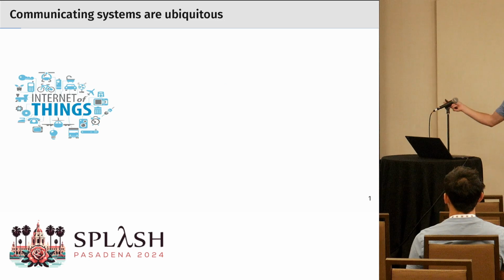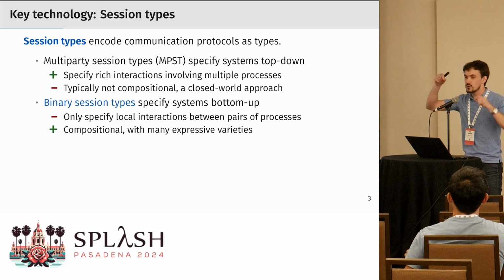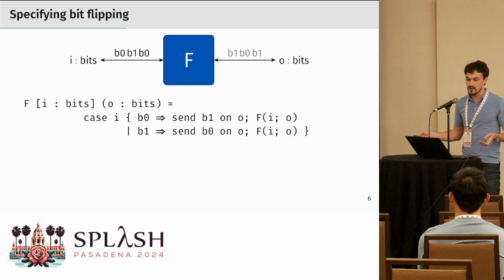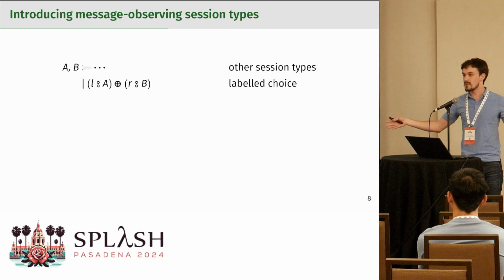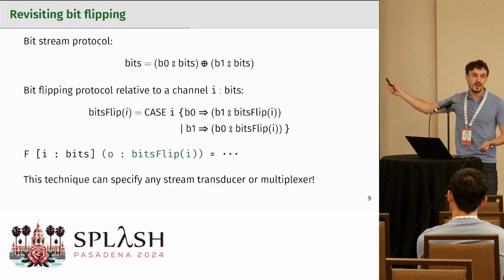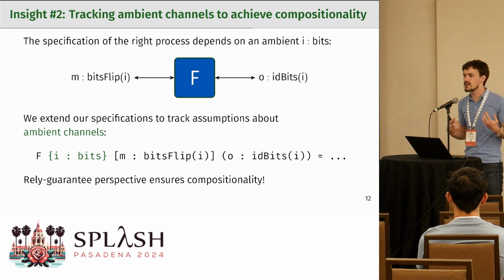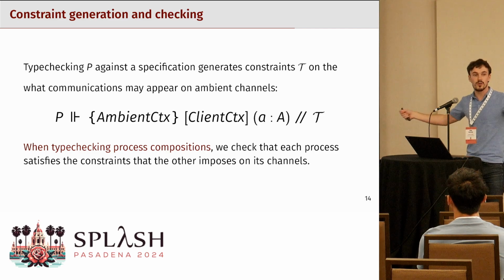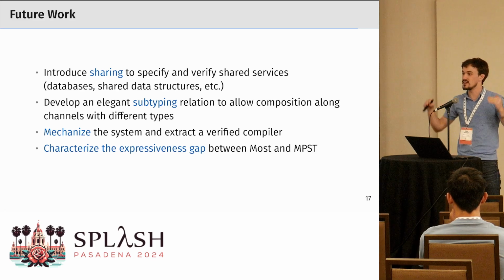[OOPSLA24] Message-Observing Sessions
Message-Observing Sessions (Video, OOPSLA 2024)
Ryan Kavanagh and Brigitte Pientka
(Université du Québec à Montréal, Canada; McGill University, Canada)

Abstract: We present Most, a process language with message-observing session types. Message-observing session types extend binary session types with type-level computation to specify communication protocols that vary based on messages observed on other channels. Hence, Most allows us to express global invariants about processes, rather than just local invariants, in a bottom-up, compositional way. We give Most a semantic foundation using traces with binding, a semantic approach for compositionally reasoning about traces in the presence of name generation. We use this semantics to prove type soundness and compositionality for Most processes. We see this as a significant step towards capturing message-dependencies and providing more precise guarantees about processes.